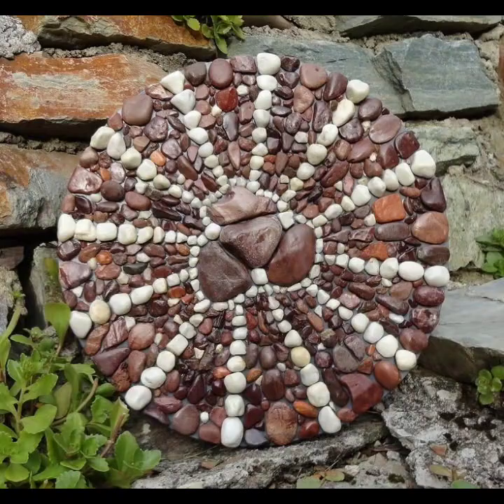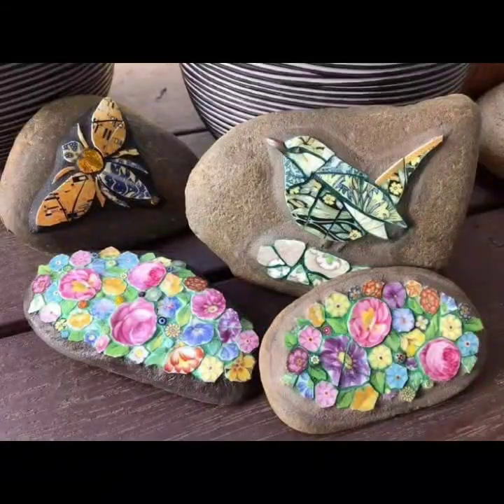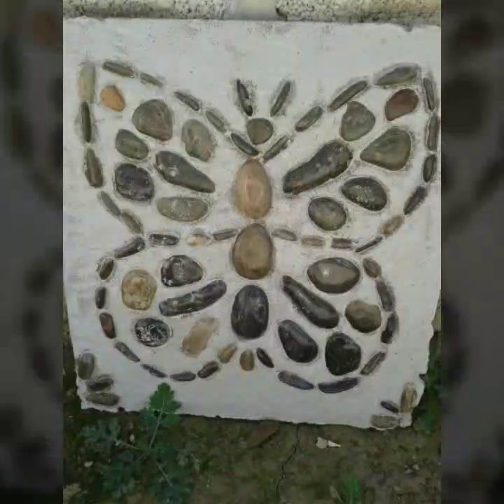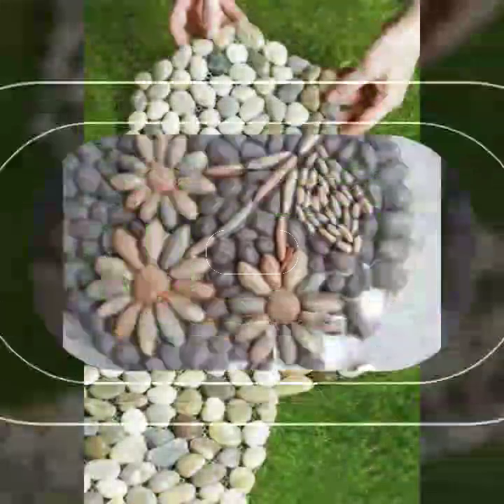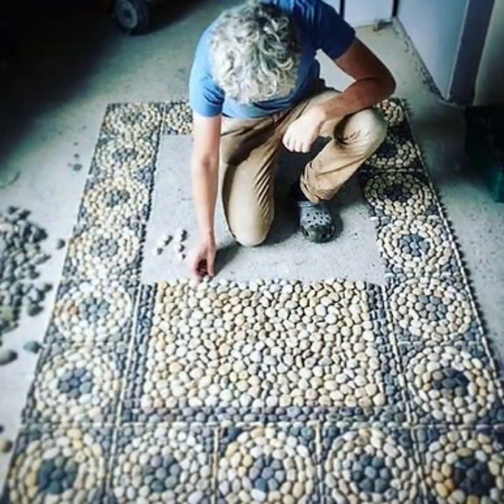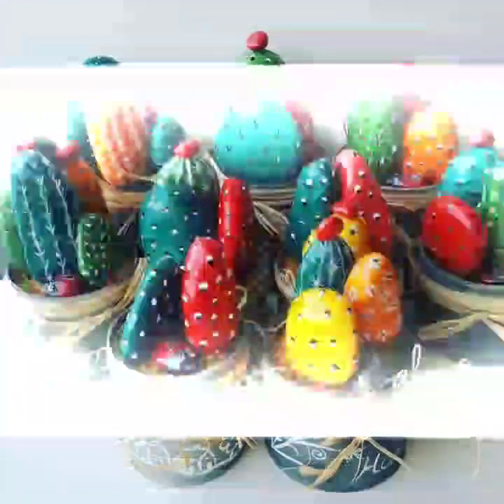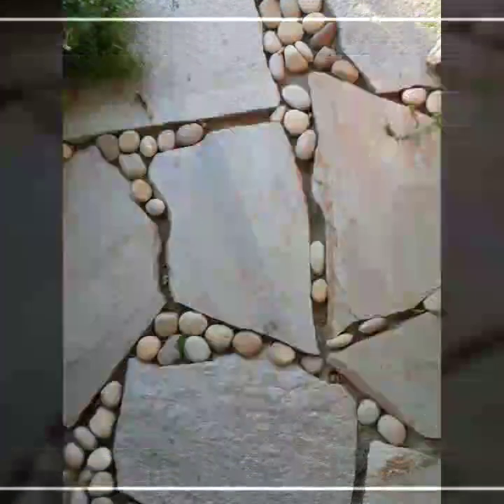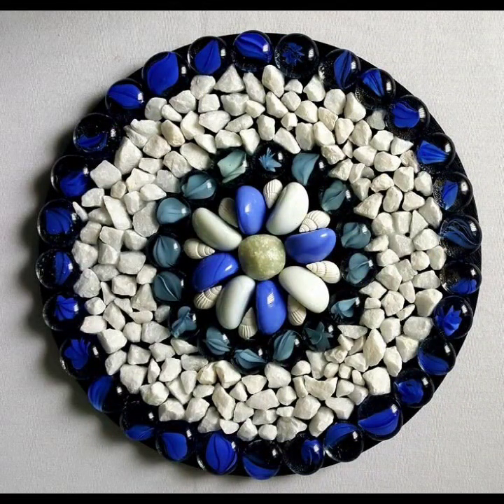Dry cereal and pluses craft,Pulses craft ideas,bean craft